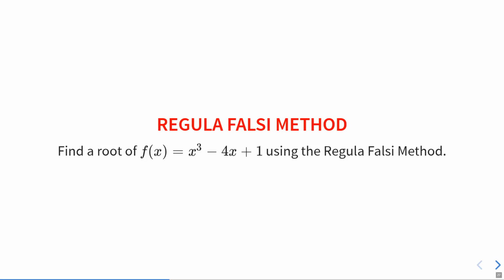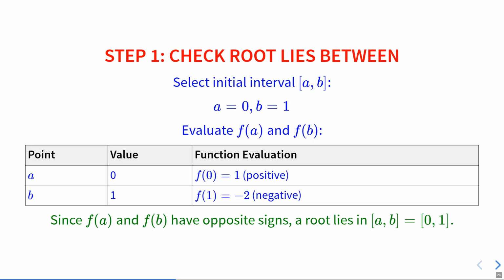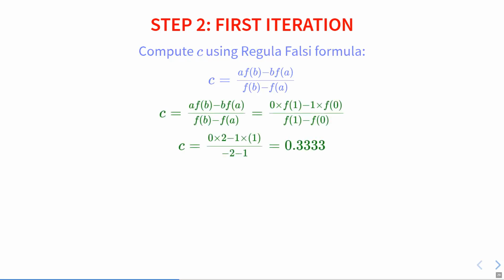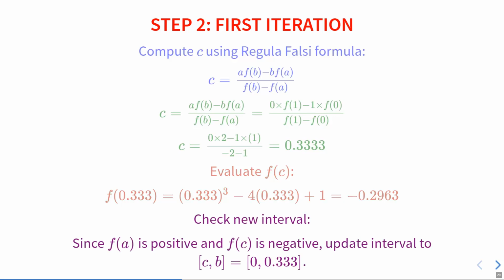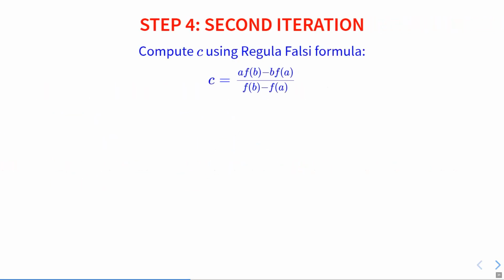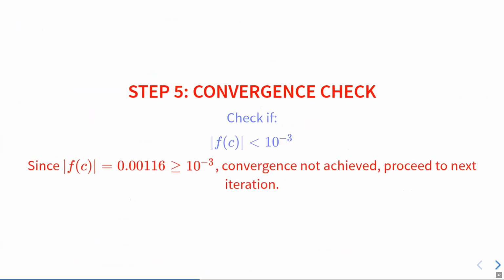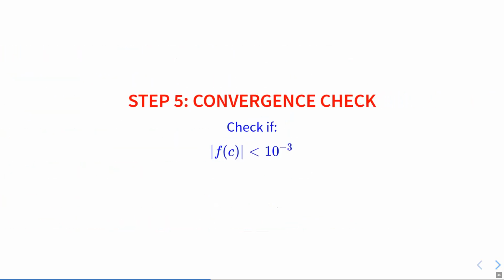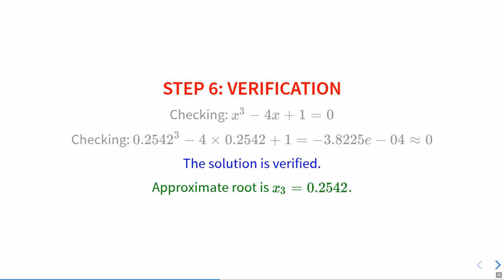Regula Falsi Method Explained 🎯 Solve Non-Linear Equations Fast!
Confused about solving non-linear equations?
This video explains the Regula Falsi Method, also known as the False Position Method, a popular numerical technique for finding the roots of non-linear algebraic equations.

📘 In this video, you’ll learn:

✅ What is the Regula Falsi Method
✅ Difference between Bisection and Regula Falsi
✅ Step-by-step numerical example with interval updates
✅ How the method uses linear interpolation to estimate roots
✅ Graphical understanding of convergence
✅ When and why to use this method in real-life engineering problems

The False Position Method combines the reliability of the bisection method with the faster convergence of interpolation-based root-finding. It is used widely in engineering, science, and mathematical modeling.

🧪 Ideal for:

GATE (Chemical, Mechanical, Civil)

JEE Advanced

WB JELET

BTech and Diploma Numerical Methods students

Class 12 Math & Physics

Anyone studying numerical analysis, engineering mathematics, or computational methods

📌 Watch till the end to avoid common mistakes and learn how to judge convergence.